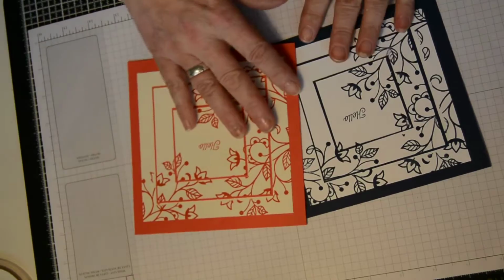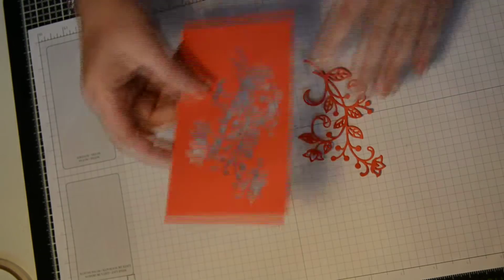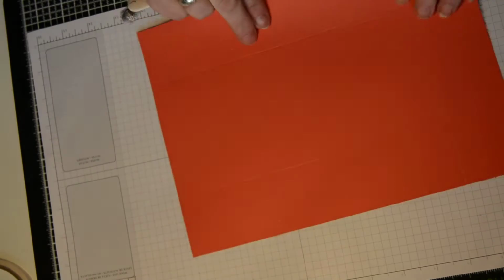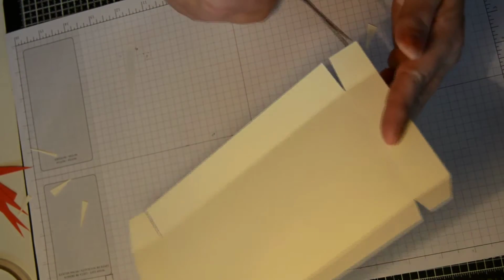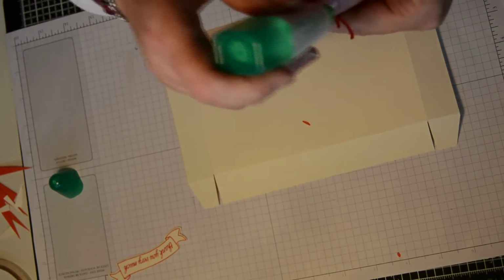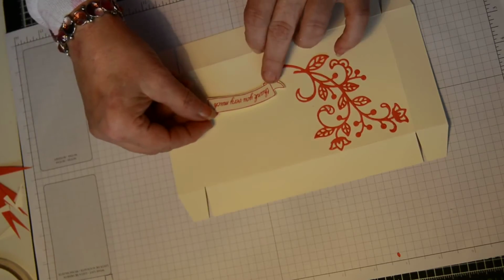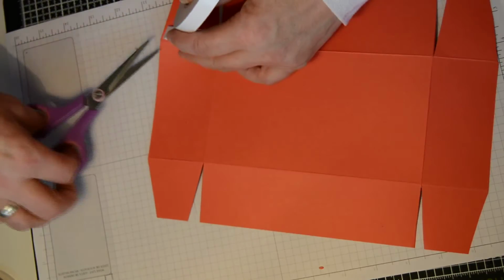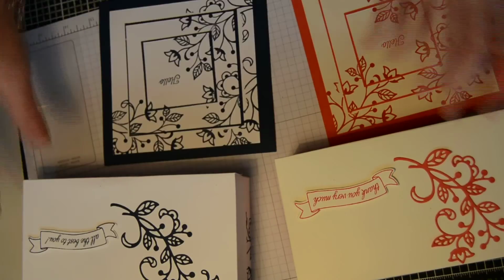2016 06 15 Flourishing Phrases Box 1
this beautiful box has been made using the floral bouquete stamp and  flourish thinlit,there is a link below if you wish to purchase products used in tutorial,also a link if you would like to join my team,(i would love to have you along side me)